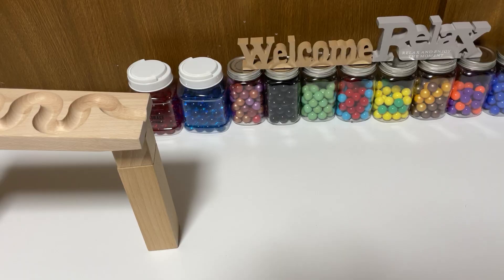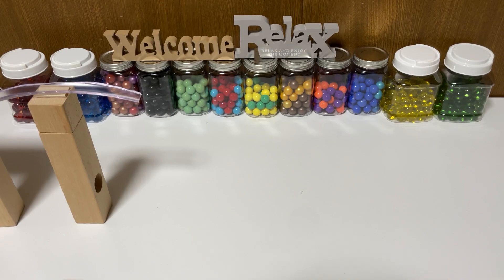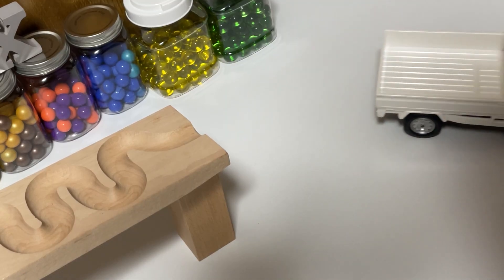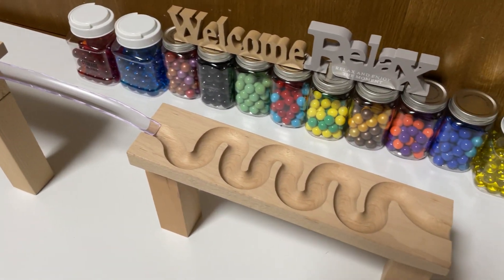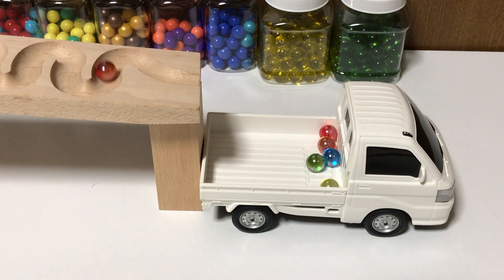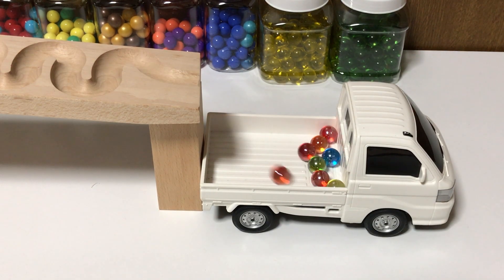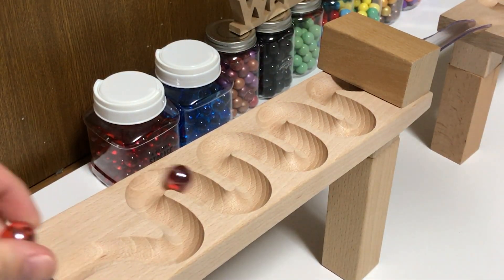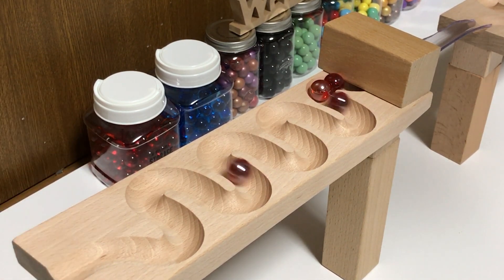マーブルランレースASMR ☆ HABAスロープ & スケルトンスロープ & トラック & スケルトンボート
HABAスロープとスケルトンスロープを組み合わせてマーブルランをします。
いつもご視聴本当にありがとうございます。